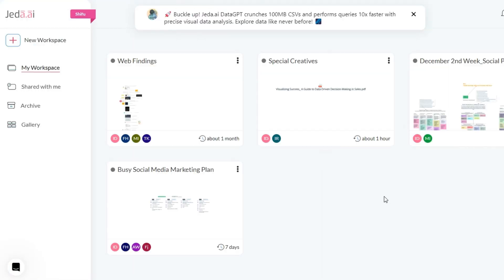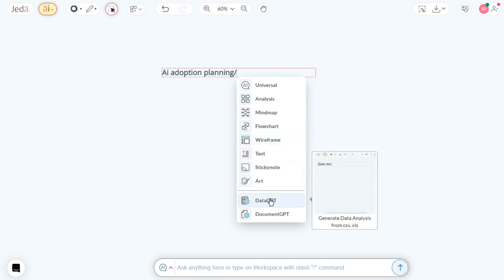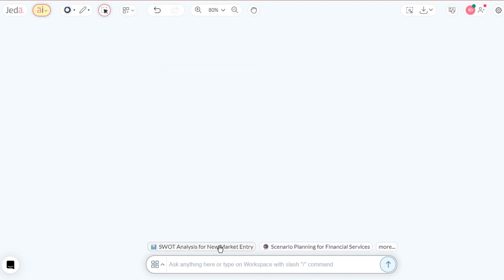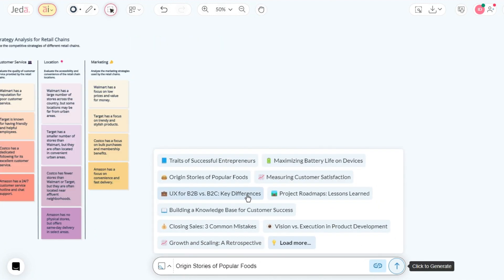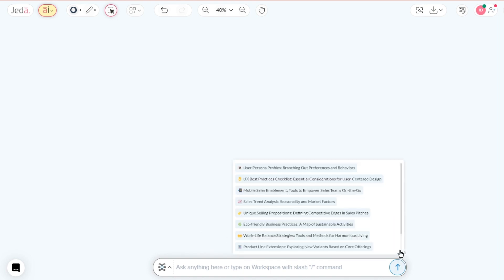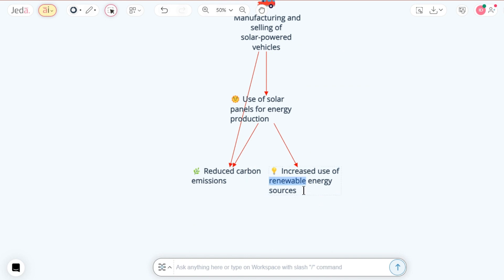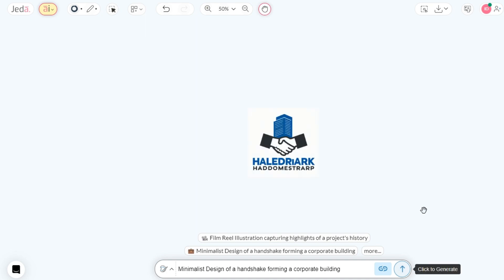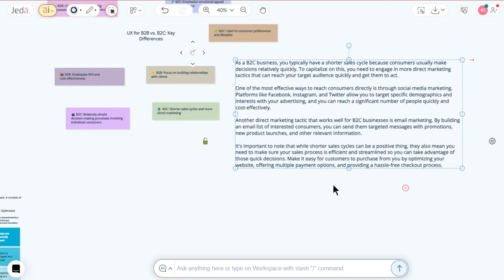Different AI Commands in Jeda.ai Generative AI Workspace | VisualGPT by Jeda.ai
Unleash your creativity with Jeda.ai's Generative AI workspace in our second tutorial video on the VisualGPT series.

Get acquainted with our slash commands, choose from 10 unique AI prompts, and watch your ideas come to life.

Discover the wonders of our AI Command Bar and learn how you can control the magic of generating content.

Customize every element, from mind maps to sticky notes, add interactive icons, and create chains of AI workflows.

Get ready to chart a hands-on adventure into the limitless capabilities of generative AI with Jeda.ai.